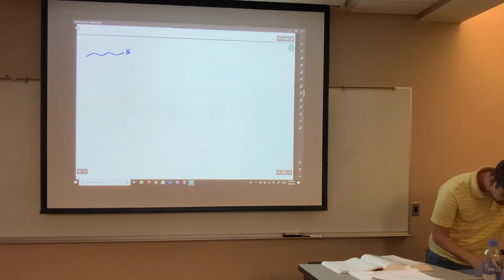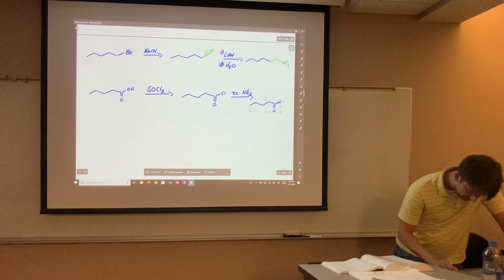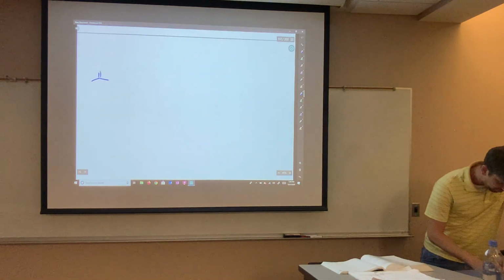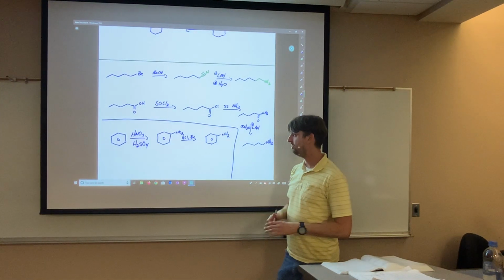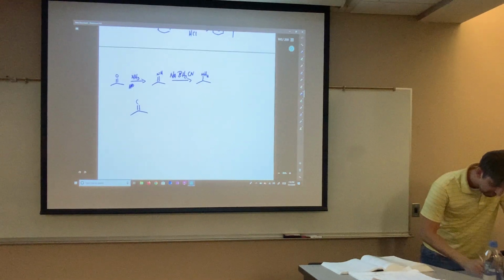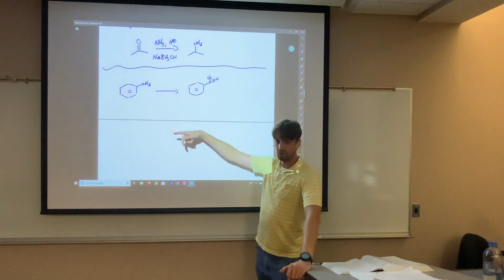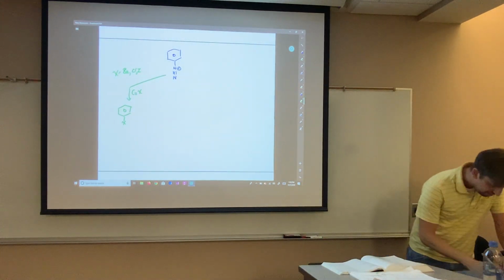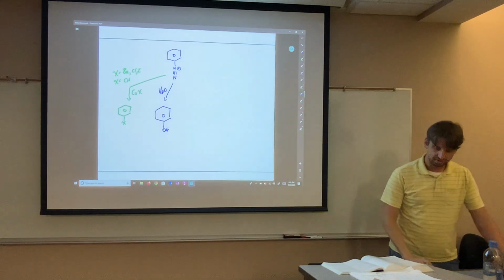Lecture 23 - Amines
Amines (review)
Transformations of diazoniums